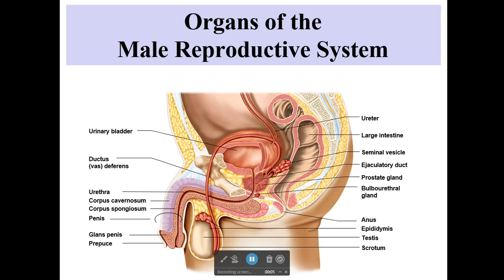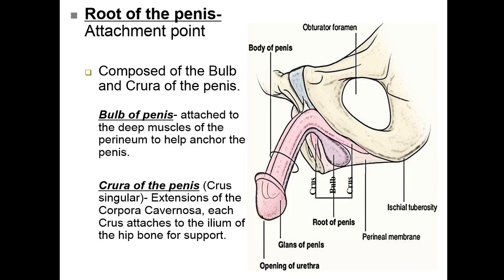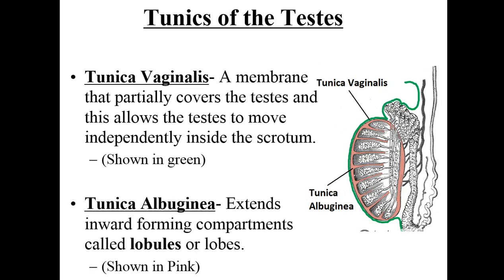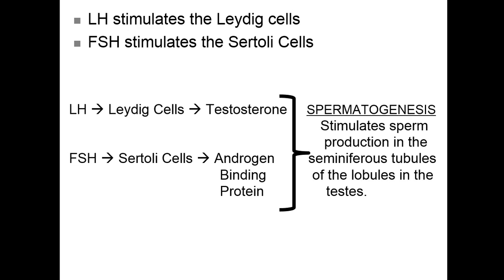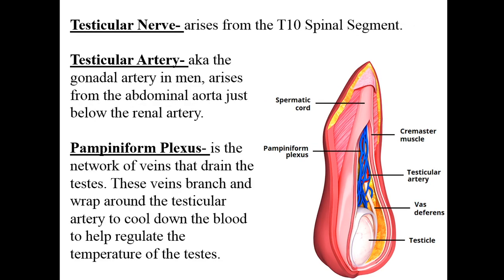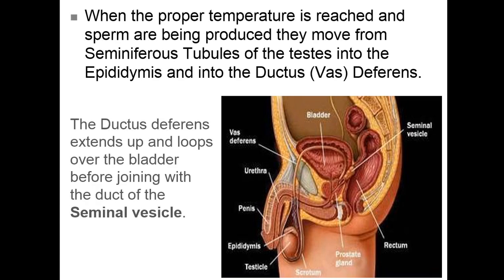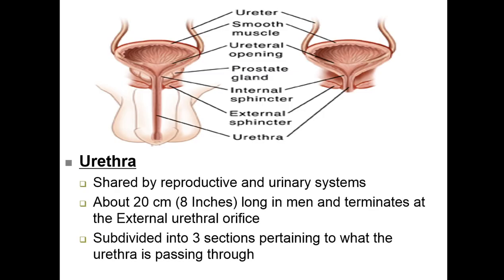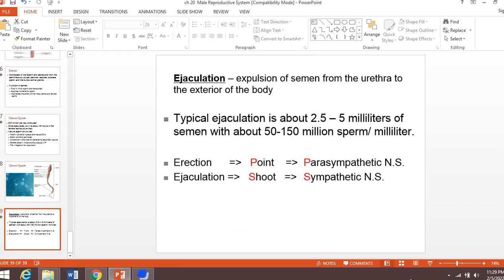The Male Reproductive System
Bio 169 Anatomy and Physiology II